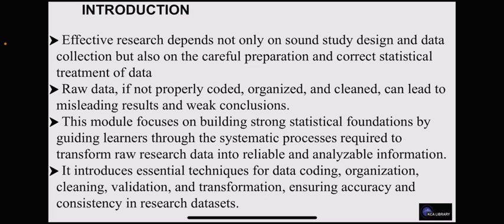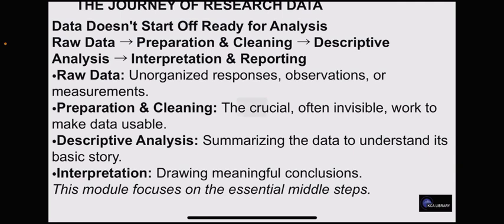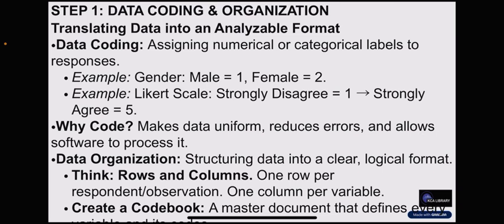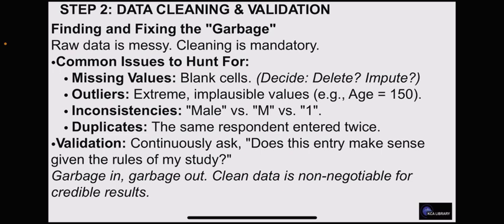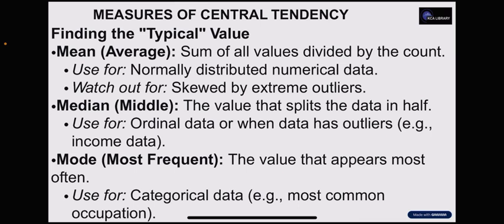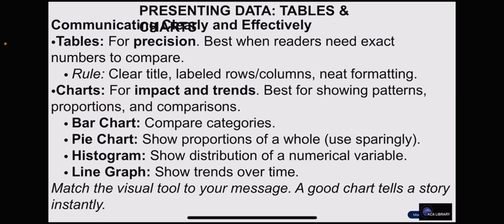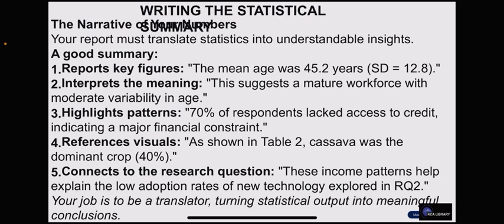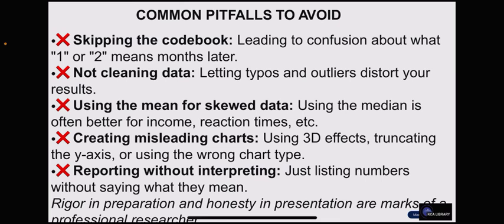Research Methodology (Data Preparation and Statistical Foundations)